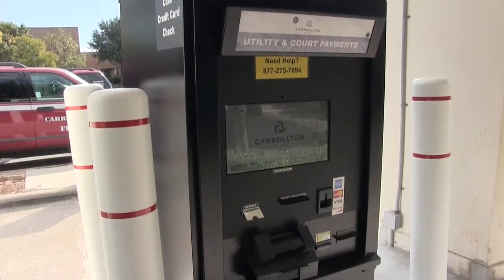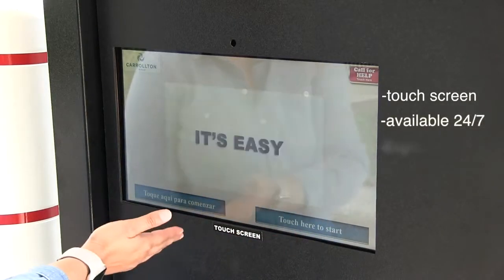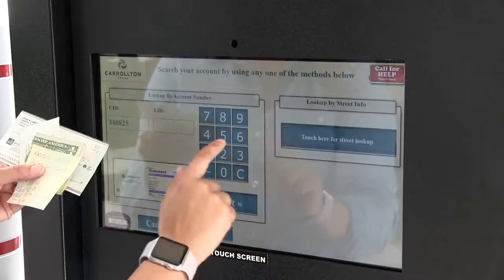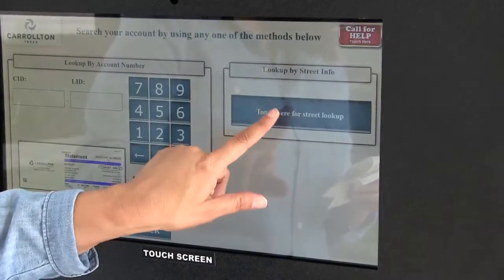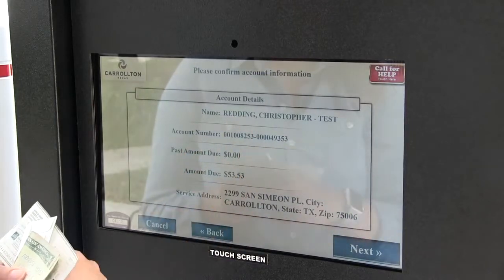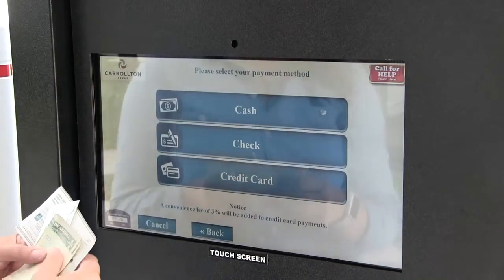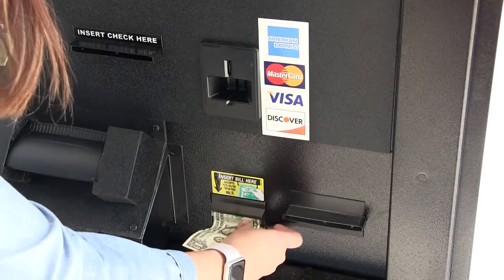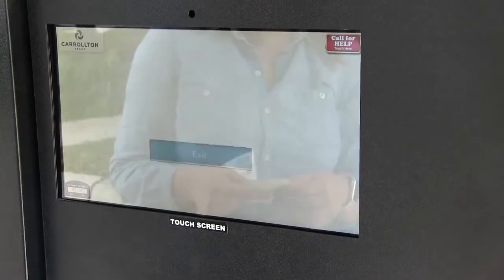24/7 Municipal Payment Kiosk - Carrollton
AdComp Systems Group is a unified payment technology solutions company that subsidizes modern technology for local governments and private sectors to make the payment processing more efficient for their active customers.

Our company can implement numerous forms of payment, such as: IVR, Web, Mobile, POS, Kiosk, and more!

These services endow the opportunity for any kind of business to send notifications and reminders to their customers.